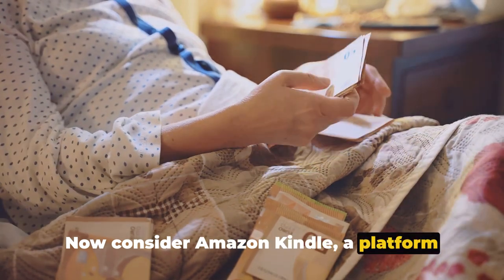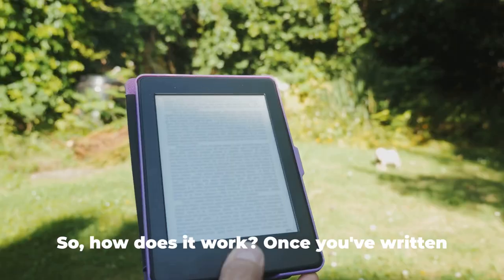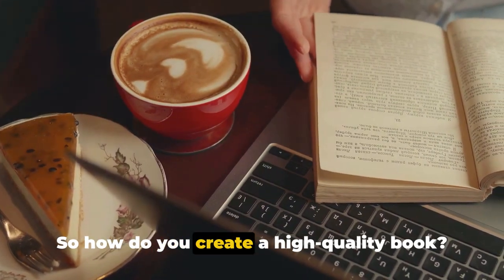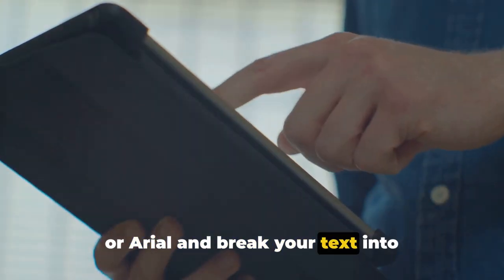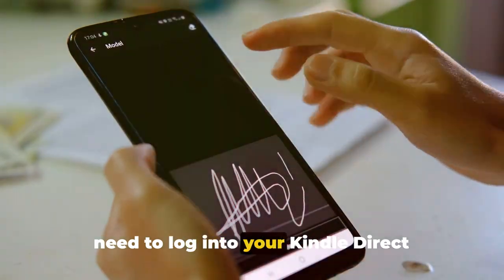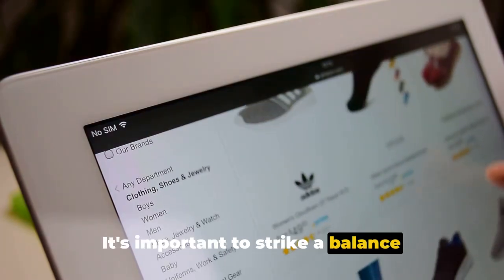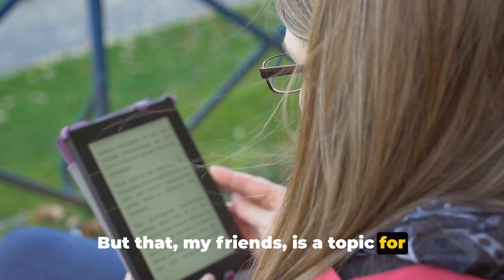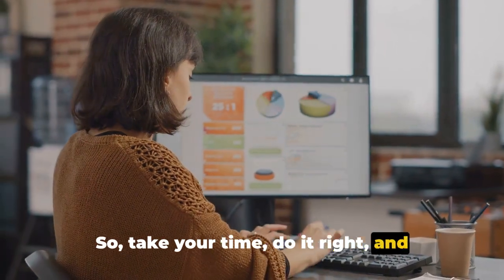How to Make Passive Income on Amazon Kindle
Are you wondering how to make passive income on amazon kindle? If so, we hope that this video is helpful to you.

OUTLINE:

00:00:00 Introduction to Passive Income on Amazon Kindle
00:00:54 Understanding Amazon Kindle Publishing
00:01:48 Step 1 - Writing Your Book
00:02:43 Step 2 - Formatting and Cover Design
00:03:35 Step 3 - Publishing and Pricing
00:05:35 Summary and Conclusion

VIDEO MARKETING RESOURCES